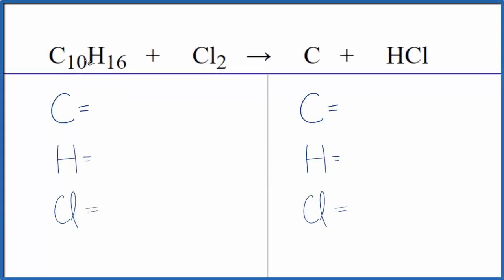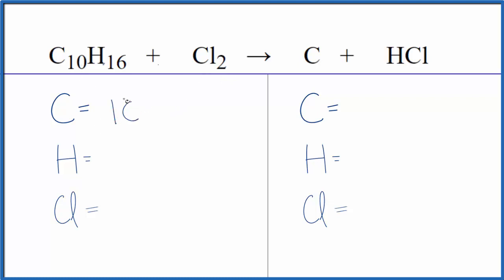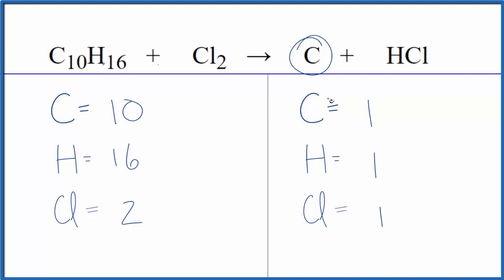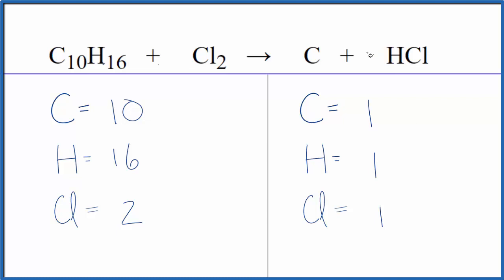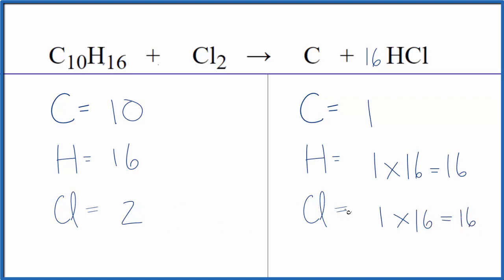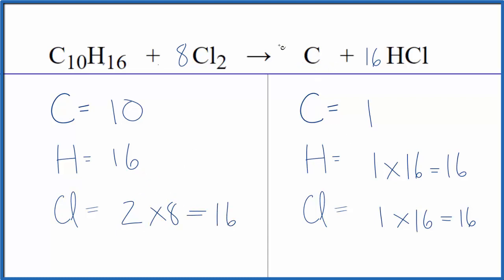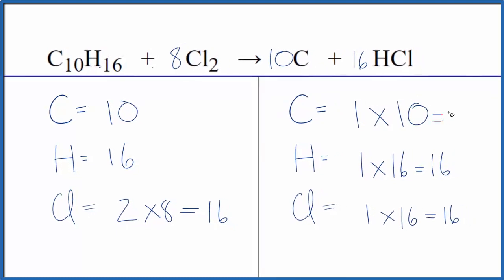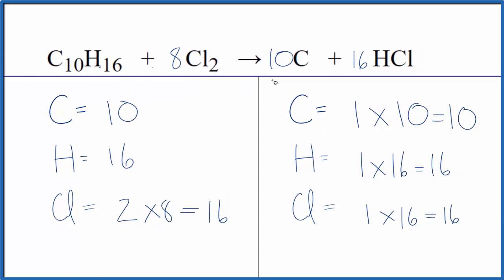How to Balance C10H16 + Cl2 = C + HCl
In this video we'll balance the equation C10H16 + Cl2 = C + HCl and provide the correct coefficients for each compound.

To balance C10H16 + Cl2 = C + HCl you'll need to be sure to count all of atoms on each side of the chemical equation.

Once you know how many of each type of atom you can only change the coefficients (the numbers in front of atoms or compounds) to balance the equation for Hydrocarbon + Chlorine gas.